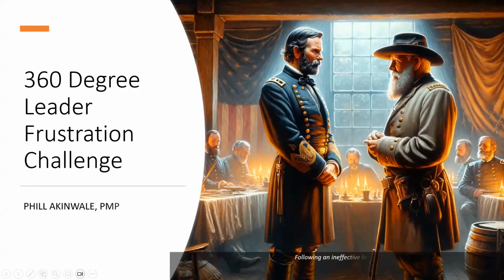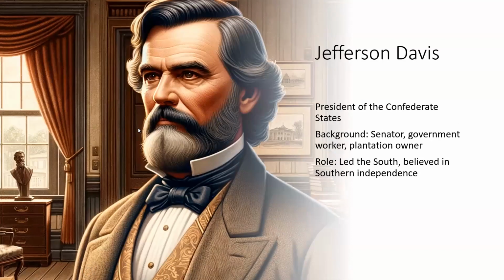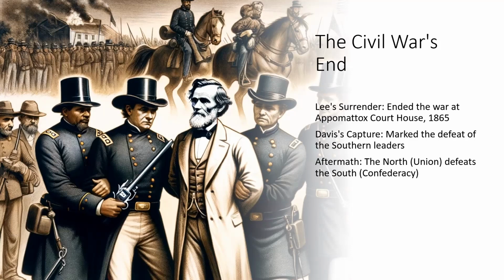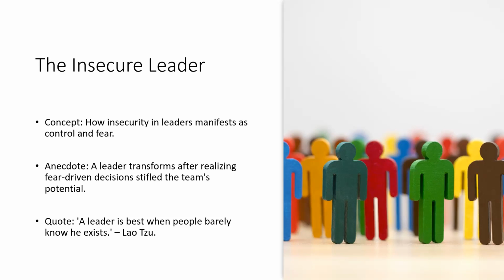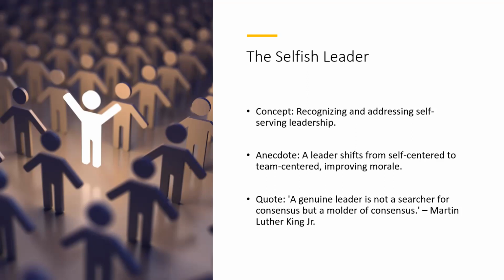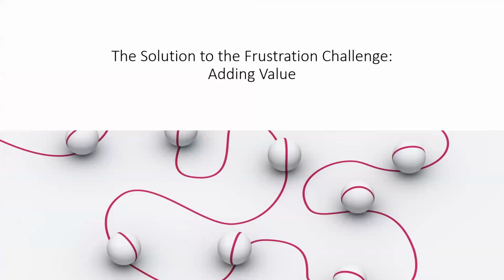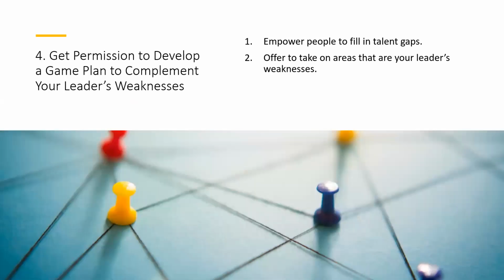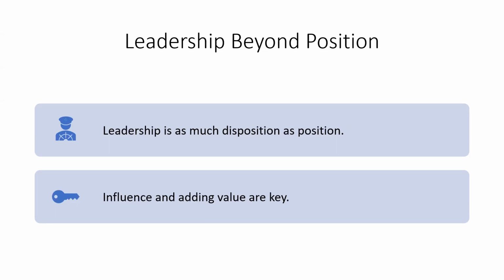BAD Boss Blues: Coping Strategies